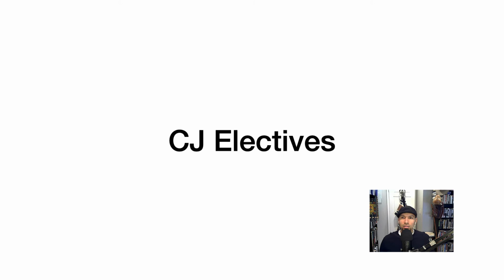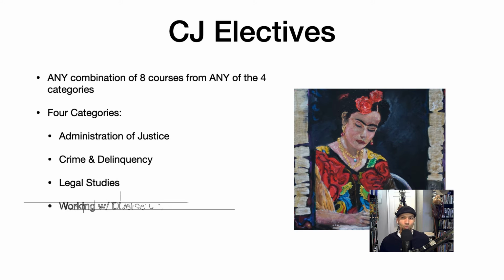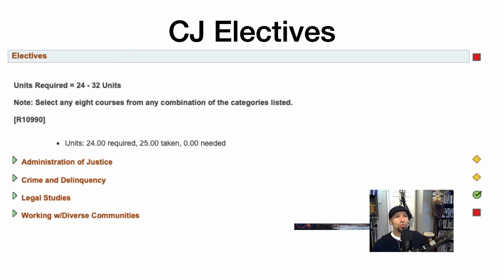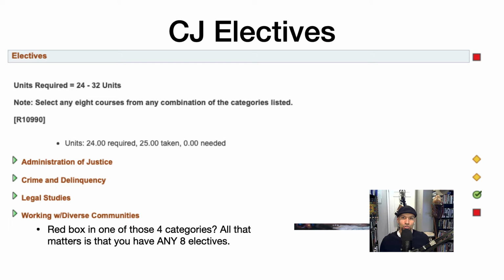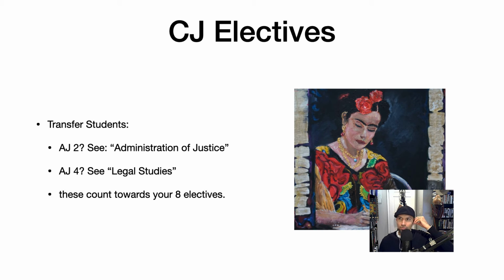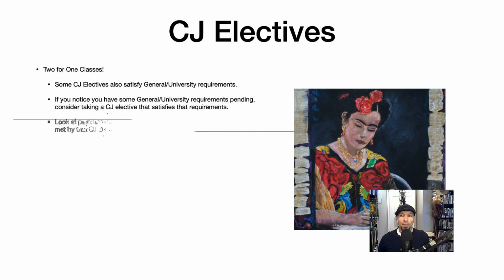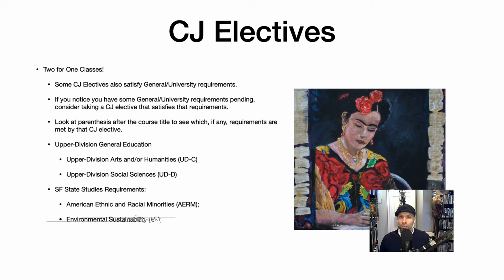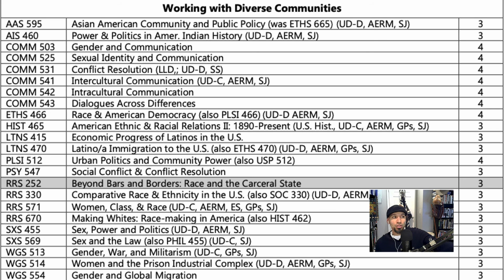CJ Transfer Advising | 5 | CJ Elective Requirements